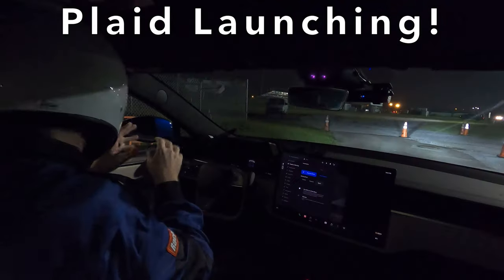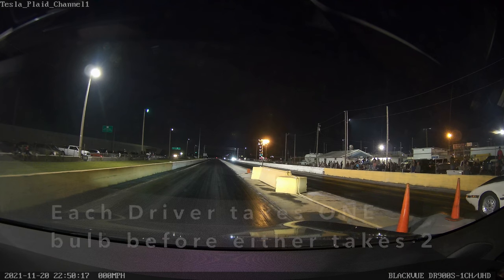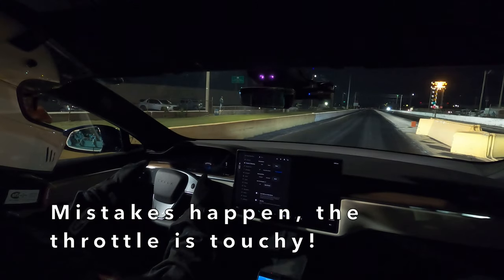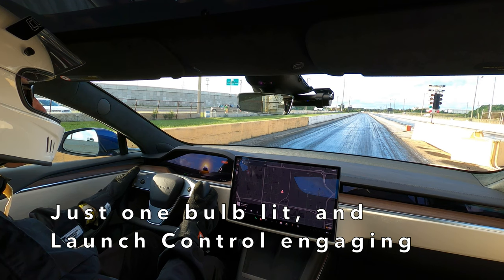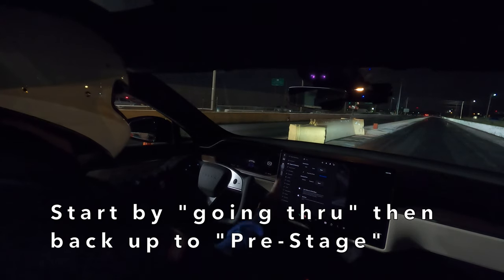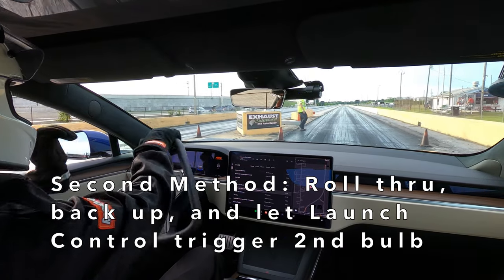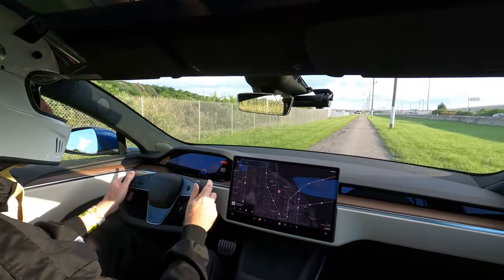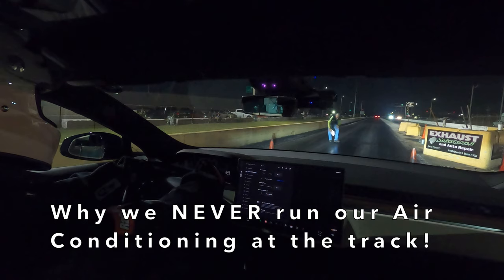Plaid at Dragstrip: Launch Control at Tree! Staging & Launching Essentials! In 4K UHD!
VIDEO INDEX:
0:00 Intro
0:11 Over 400 Dragstrip Runs in 3 Plaids
0:31 Tree Basics and Courtesy Staging
1:55 Double-bulb someone? Apologize!
2:16 Plaid Launch Control takes 9-11 seconds
2:36 Running 9.16 ET @ 150MPH at Bradenton
2:45 First Method; Modulating the Brake Pedal
3:26 Second Method; Launch Control pushes forward
4:38 Pros and Cons of those two methods
5:04 Rolling Through for more Traction
5:52 A Friendly Starter might hold the Tree
6:20 A Friendly Competitor might agree to Double-bulb
6:30 Example of a Pro Tree
6:38 A Friendly Competitor might wait to take 2nd bulb
6:57 Why we NEVER run Air Conditioning
7:09 Preview of next Race Video
7:24 More from Sept 8th 2021 (2nd method discovered)

Get an awesome BlackVue Dashcam product at a discount (Code: TPC)
Special Thanks to partners @Solarshiftz and @Drag Racing and Car Stuff
for sharing trackside and grandstand footage!